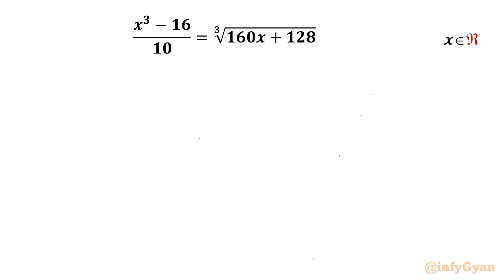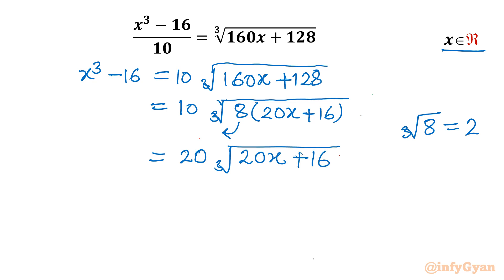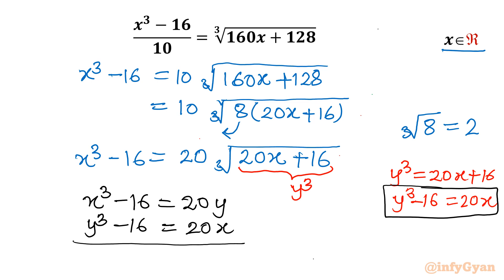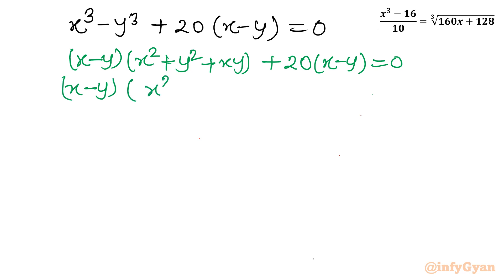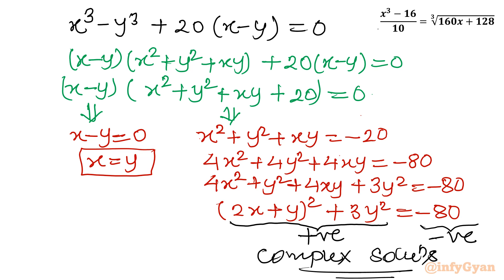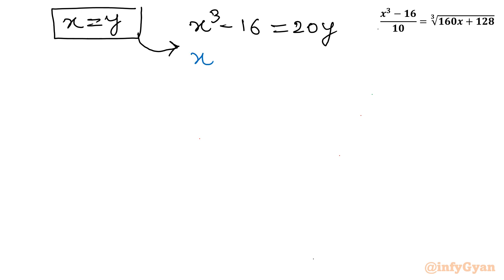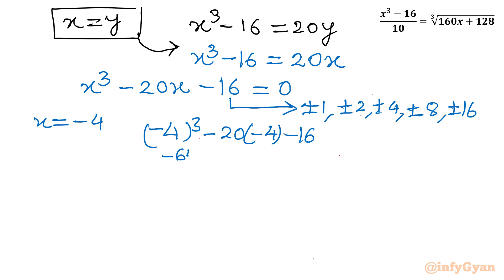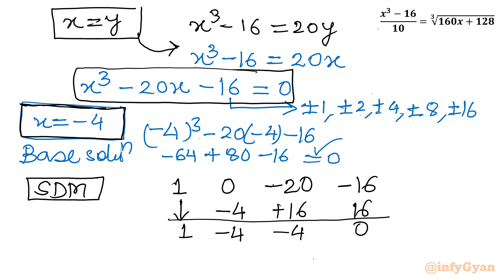Challenge Accepted: Can You Crack This Radical Equation?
Welcome to the ultimate math challenge! Think you have what it takes to crack this radical equation? Join us as we delve into the world of mathematics and put your problem-solving skills to the test. Whether you're a math whiz or just looking for a fun challenge, this is the place to be. Get ready to sharpen your mind and tackle the Radical Equation Challenge head-on! Are you up for it?

Topics Covered:
1. Understanding the basics of radical equations.
2. Analyzing the unique properties and substitution of the given equation.
3. Step-by-step approach to solving the radical equation.
4. Tips and tricks for handling tricky radicals like a pro.
5. Algebraic identities and manipulations while solving equations.

Timestamps:

0:00 Introduction
1:20 Substitution
2:08 Solving system of equations
4:38 Complex solutions
5:26 Solving cubic equations
6:25 Synthetic division method
7:16 Quadratic equation
7:45 Quadratic formula
8:35 Solutions
9:01 Verification

🔔 Challenge yourself and see if you can solve the radical equation before we do! 🛎️🔔